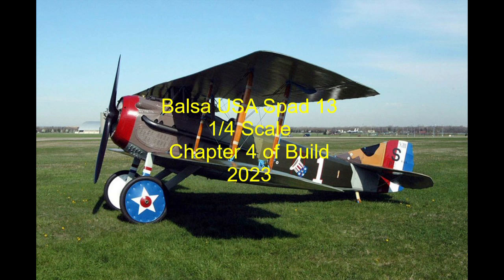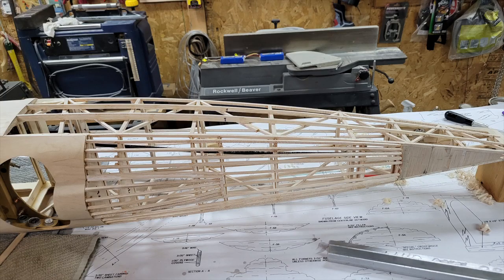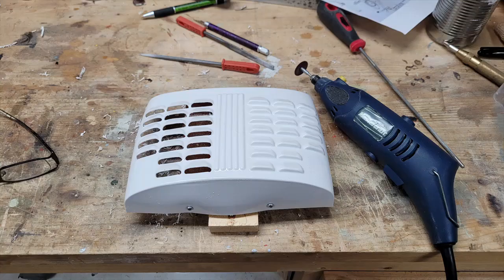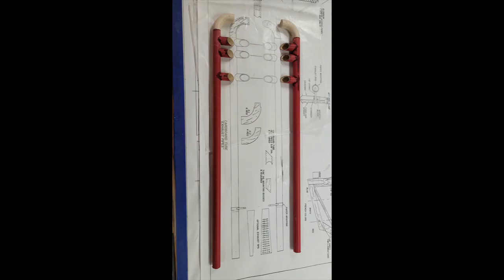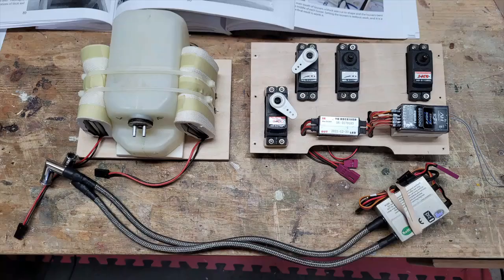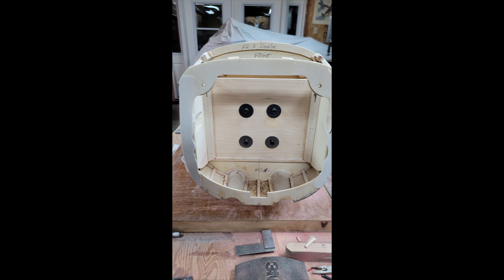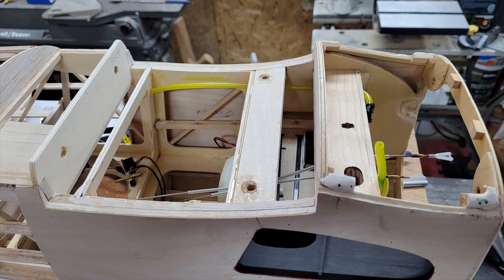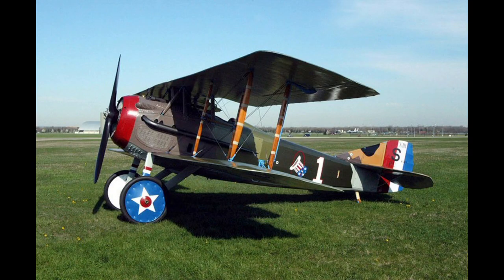Spad build Chapter 4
Continuing the build process of the 1/4 scale Spad 13. This episode covers fuselage holder jig, installation of fuselage side stringers, preparation and installation of nose bowl and cowl, motor mount and engine install. Fuel tank and battery details along with radio/servo rack. Quick look at exhaust pipe and install. Finally, a look at the fuselage on wheels. Enjoy!